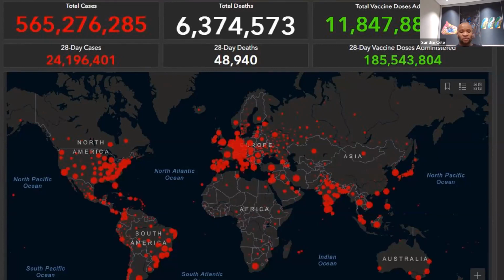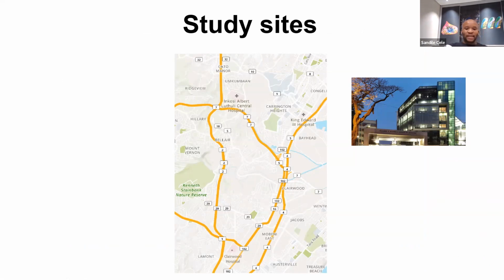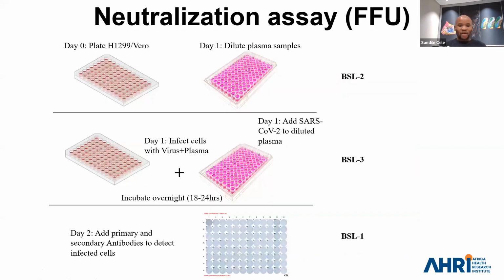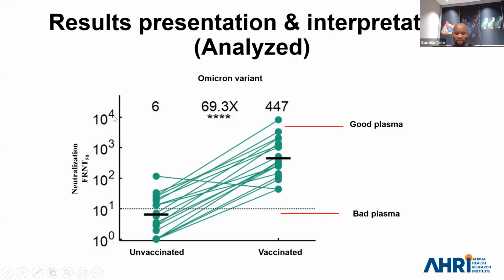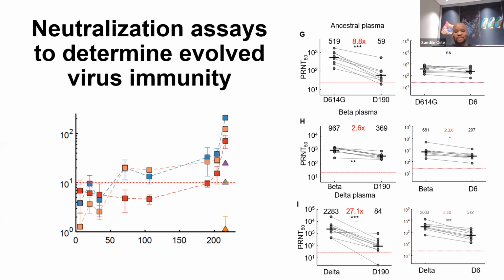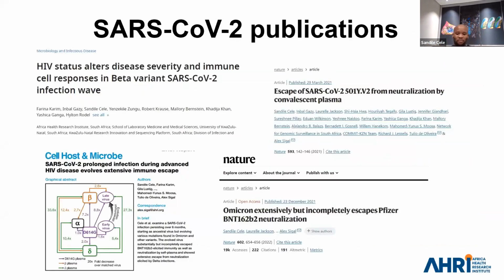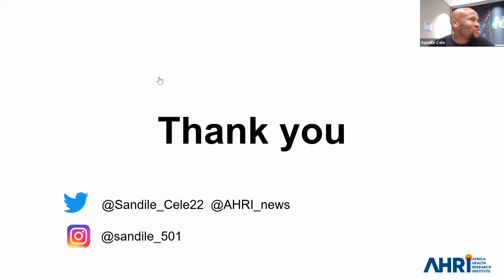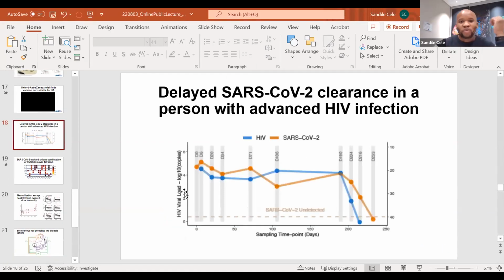What do scientists do? Behind the scenes of COVID-19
Behind the scenes of Covid-19 – public lectures By Dr Sandile Cele